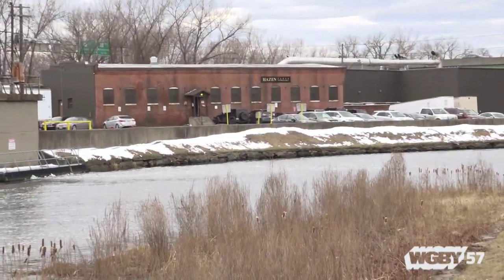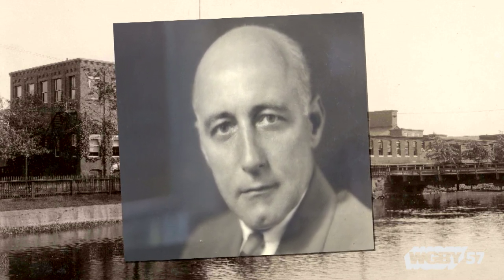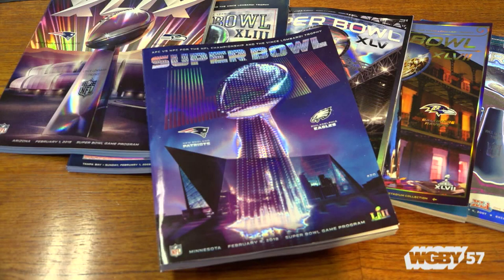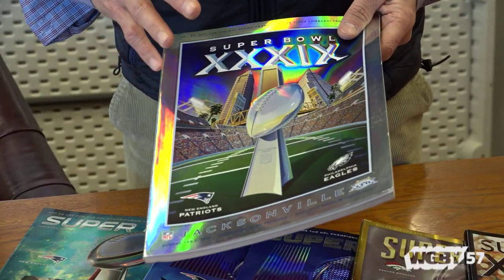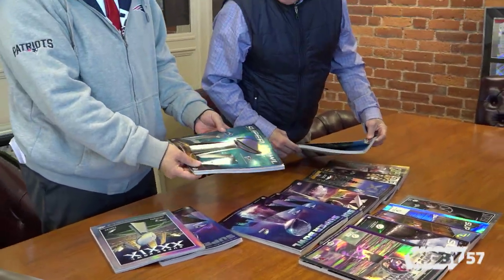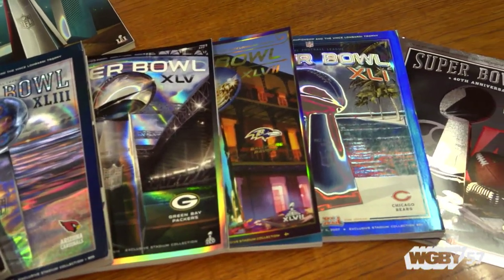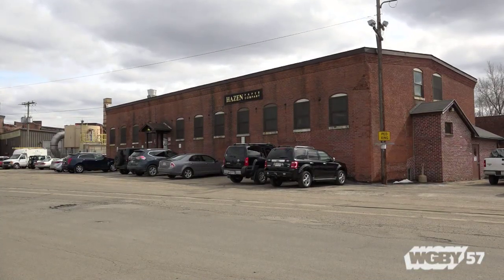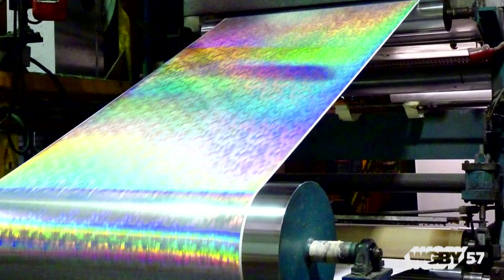Holyoke, MA's Hazen Paper Thrives in Changing Market | Connecting Point | Mar. 14, 2018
Holyoke, MA is known as the Paper City, but like many smaller cities in New England, it has struggled with the loss of manufacturing jobs like those found in the paper industry. But one family-owned company, Hazen Paper, has survived for over 90 years and maintained its competitive edge in Holyoke by creating eye-catching images for packaging we see every day. They even have a hand in the Super Bowl, as Carolee McGrath found out on a recent visit to company headquarters.